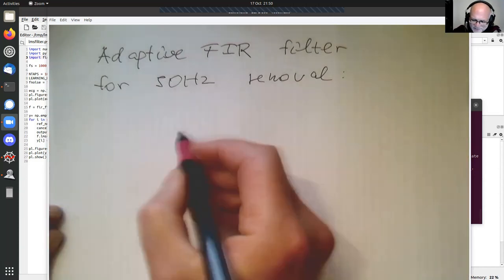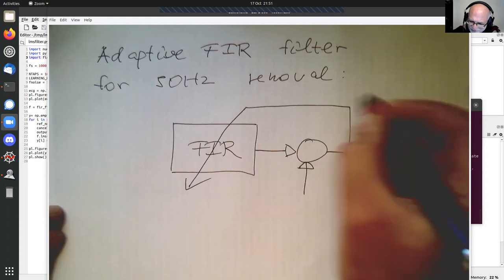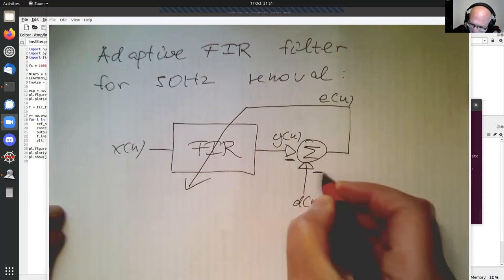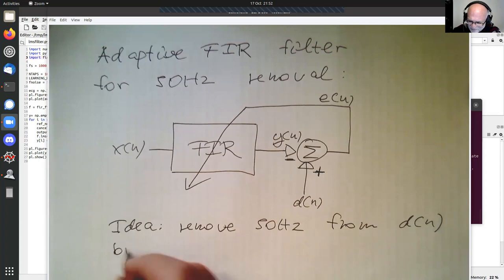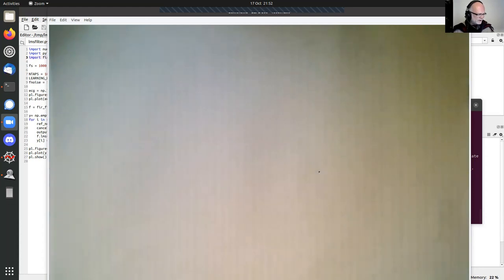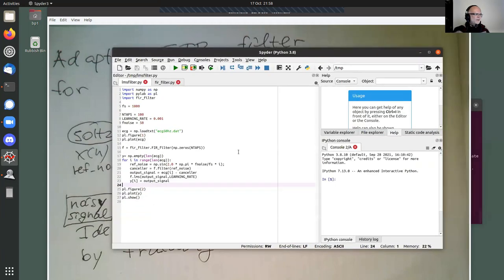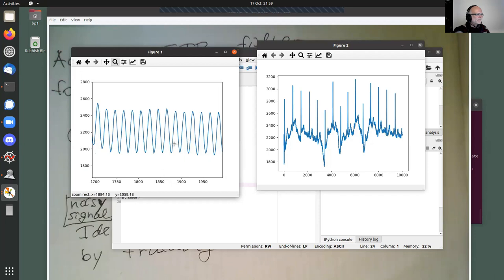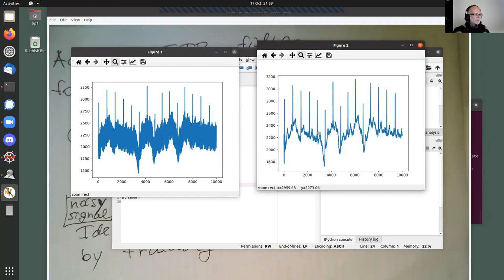Adaptive FIR LMS filters: 50 Hz removal as an example in Python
Here, the standard FIR Python filter class is extended by a method which changes the coefficients (= the learning rule). Then 50Hz is removed from an ECG.